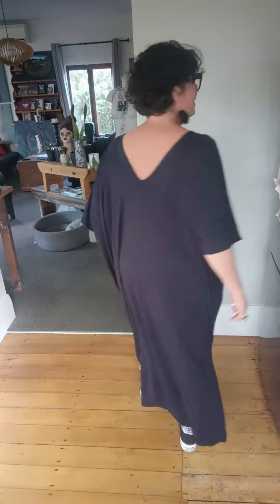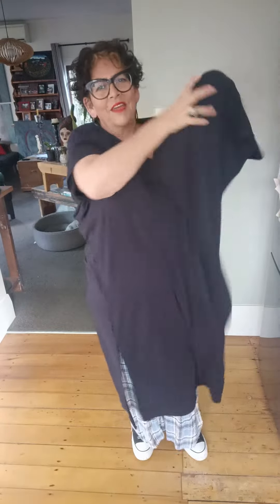TCD - Cover All - Navy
A One Size dress for travel, lounging or just off to the shops. Drapes beautifully on the sides and is shaped like a triangle. Slits on the sides for showing a lil leg.